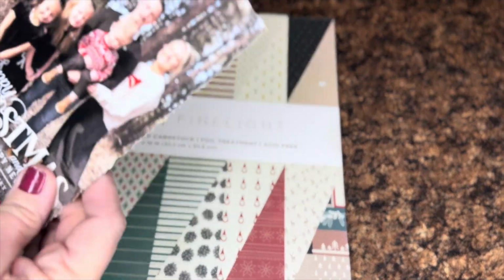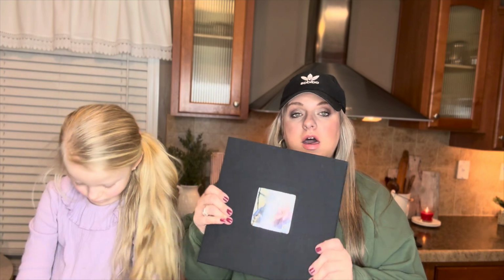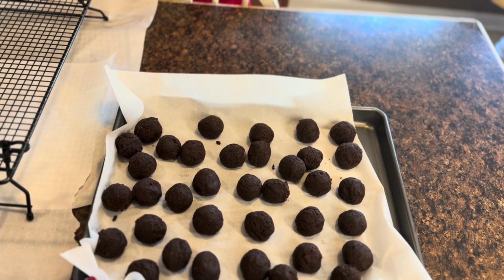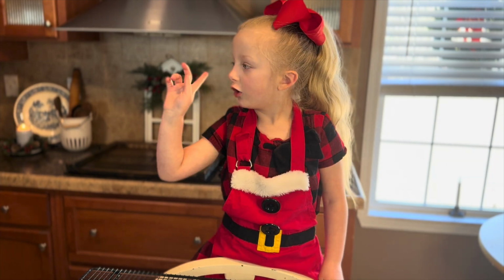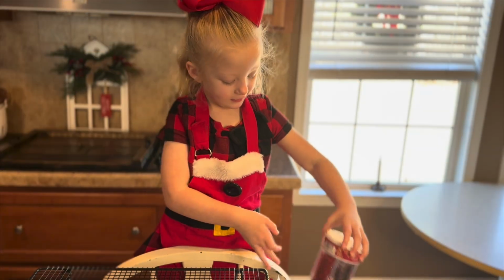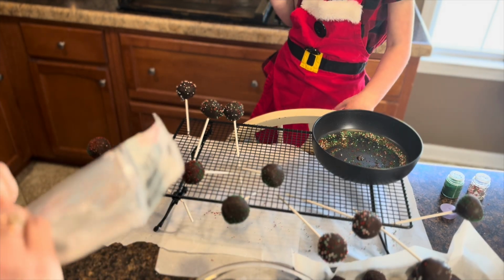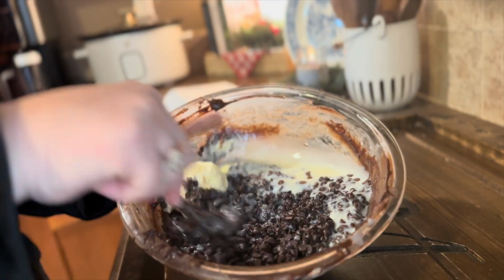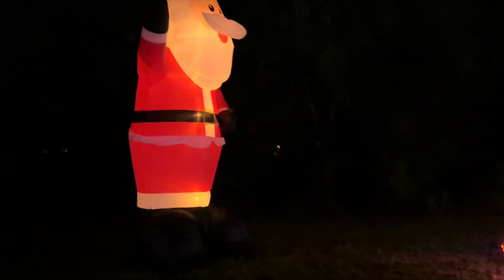WINTER DAYS VLOG/ 3 INGREDIENT FUDGE/EASY SCRAPBOOKING& CHRISTMAS BREAK FUN!!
Photo album